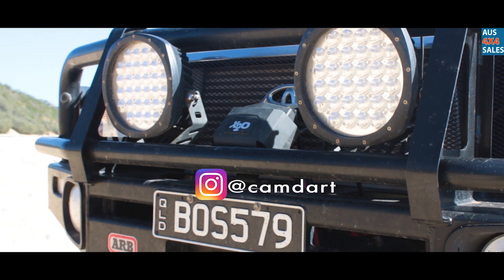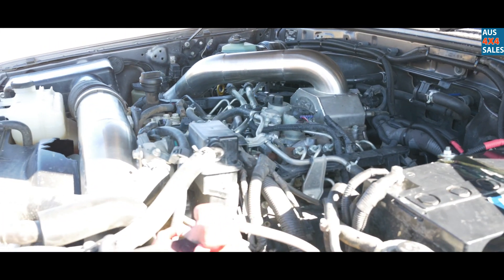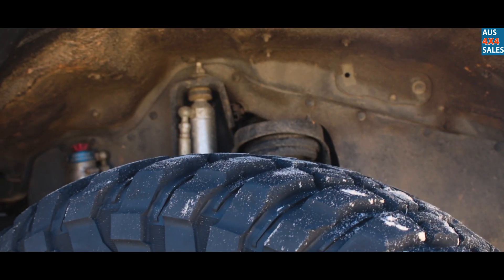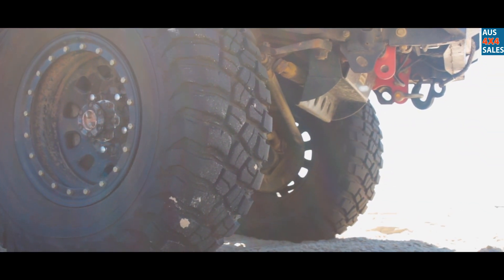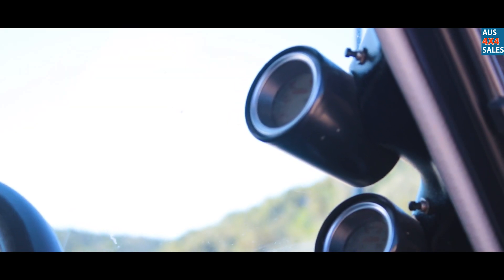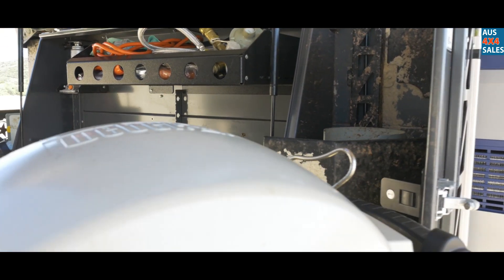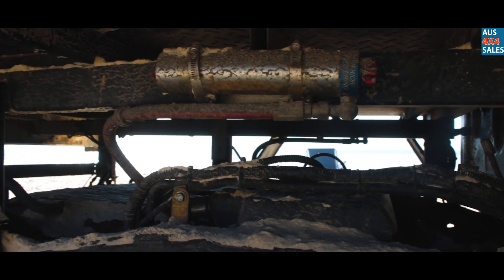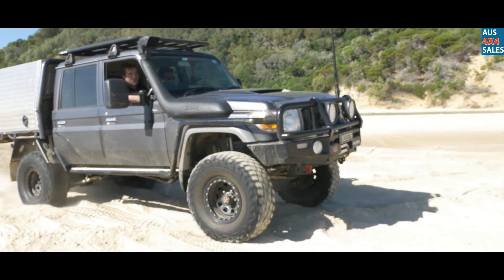400HP Landcruiser 4.5 V8 G Turbo Red Wheel 1350NM 5 inch Lift Superior Engineering Coil Conversion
Amazon Store for A4S Media Gear

Make: Landcruiser

Model: vdj79

Year: 2016

PERFORMANCE

•Fuel Type:  diesel

•Transmission: 5 speed manual

•Torque: 1350 nm at the fly

•Power: 400hp

•Turbo:  gturbo red wheel

•Intercooler:  GSL

•Radiator:  standard

•Injectors:  +70

•Intake: gturbo power pipe

•Exhaust:  4 inch shorty but now GSL duals

•Performance Chip: none

•ECU: remap at justautos

•Other:  1600nm clutch from NPC

MODIFICATIONS

Bar Work ARB summit and side rails

Lighting  xray vision hids and stedi light bars on the roof

Gauges & Accessories redarc boost and egt and volt gauges

Suspension  and Wheels                      I have a 5 inch lift  superior engineering coil conversion with a cromolly rear diff housing thats been track corrected rear hand brake upgrade so the cruiser hand brake actually works and and a upgraded brake booster and braided brake lines the whole suspension set up has just recently completed all the requirements for second stage manufacturer compliance with a 4t GVM .